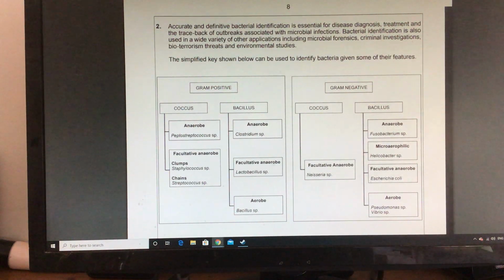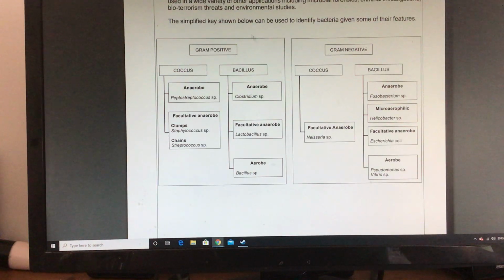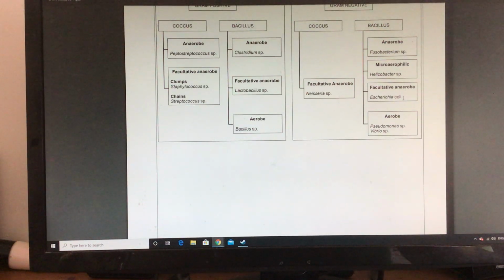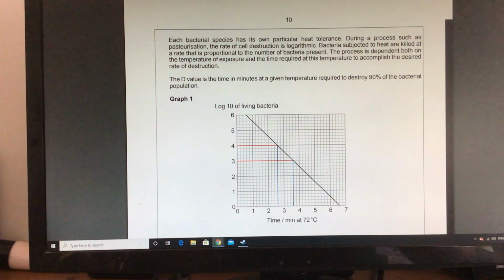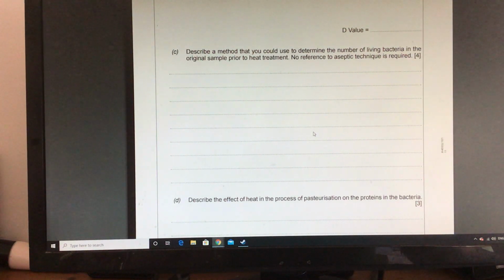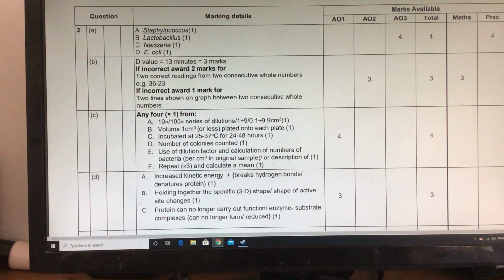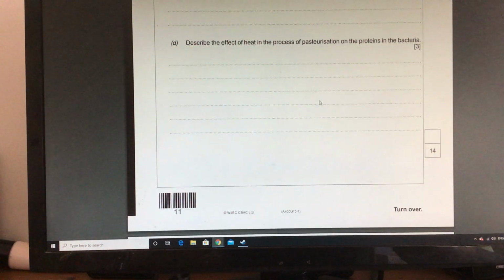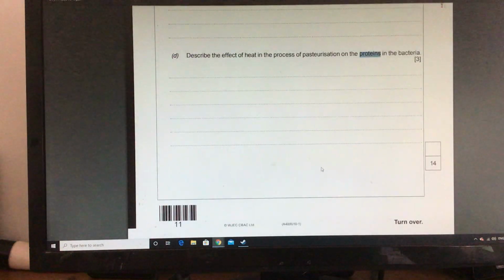Component 1 mock 2019 question 2